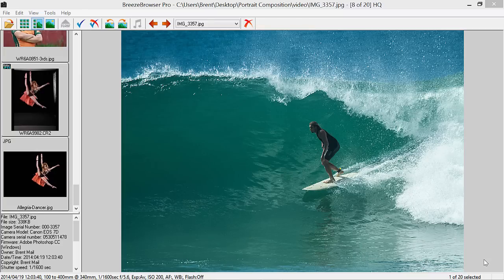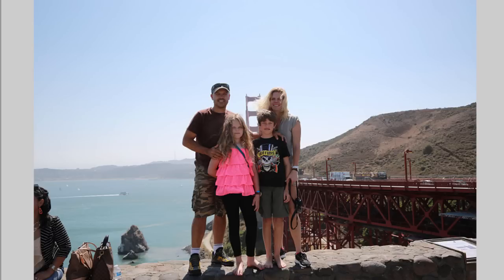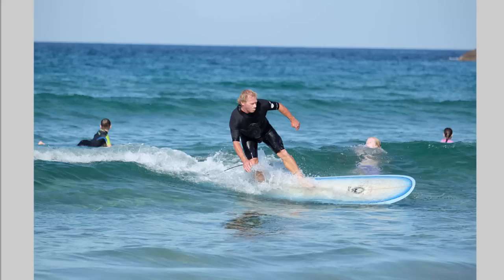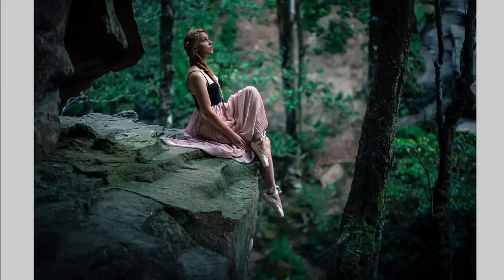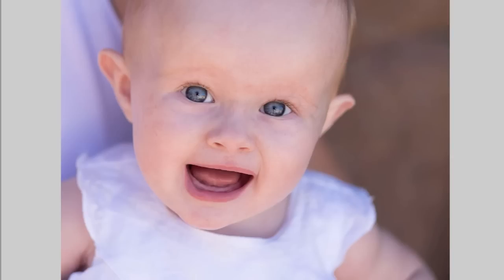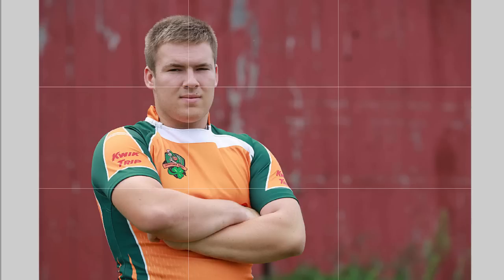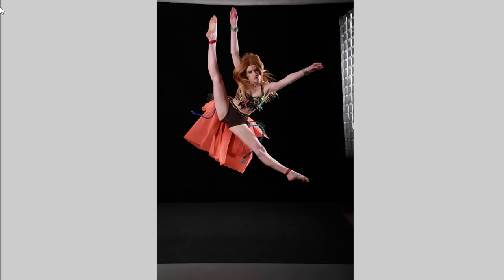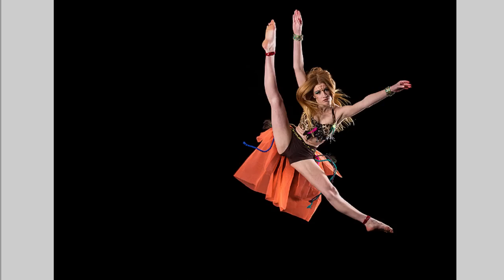7 Portrait Photography Composition Mistakes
Here are some of the most common Portrait Photography mistakes when it comes to composition. Are you making them?